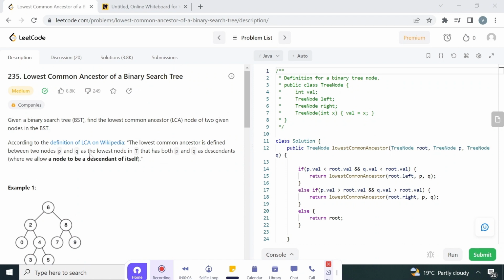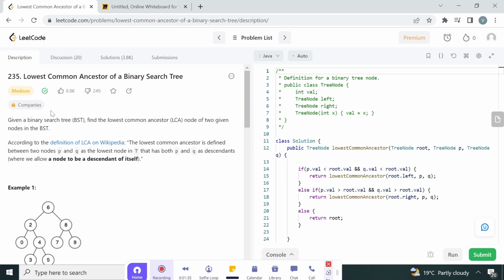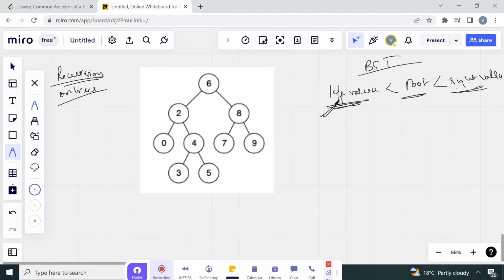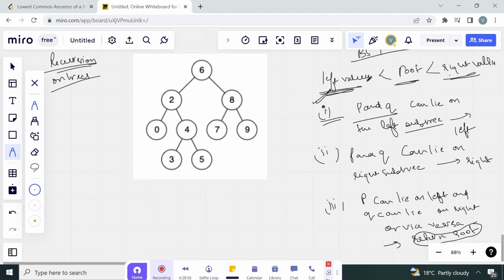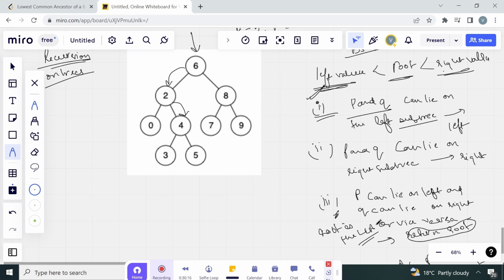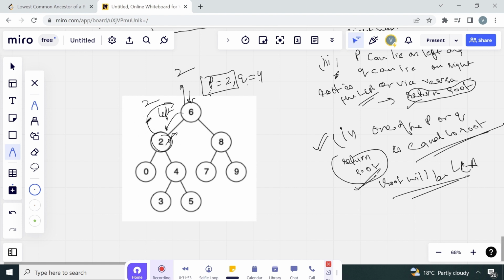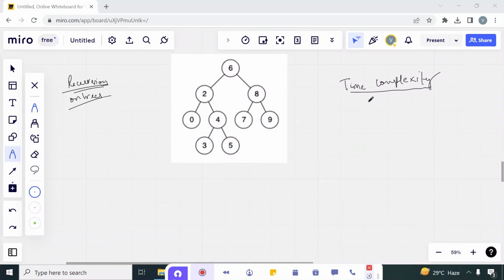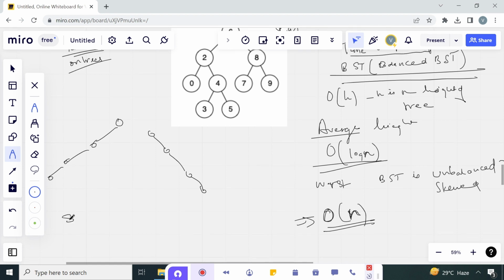Leetcode 235 | Lowest Common Ancestor of a Binary Search Tree | Recursion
Here is the solution to "Lowest Common Ancestor of a Binary Search Tree" leetcode question. Hope you like this video.